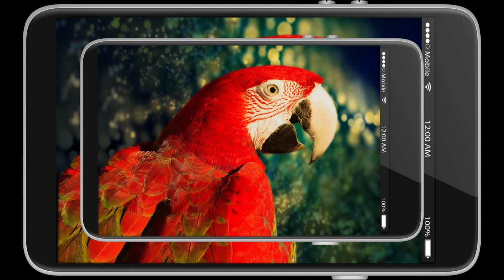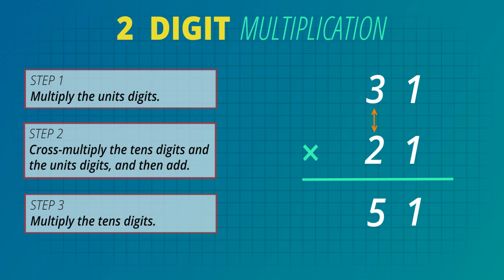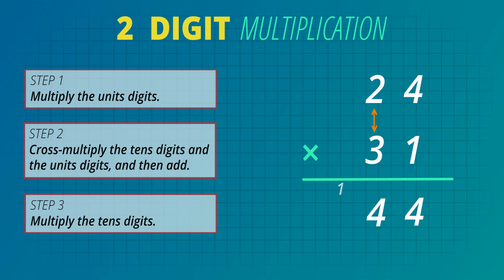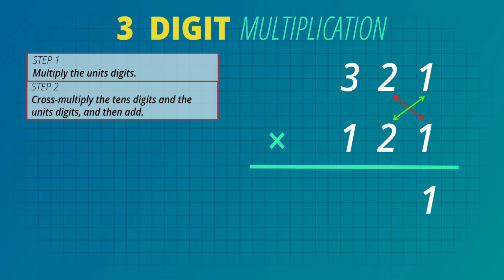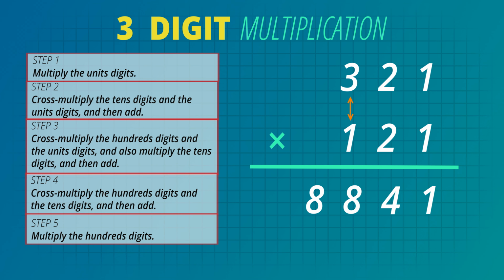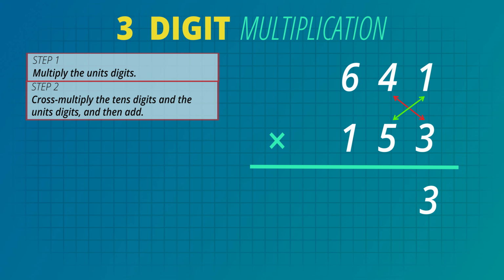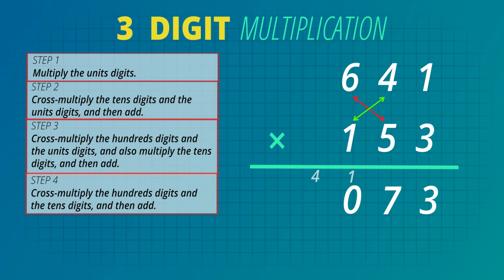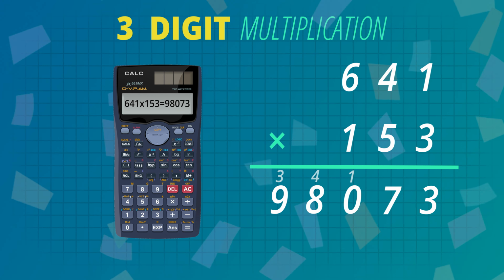2-Digit and 3-Digit Multiplication Tricks